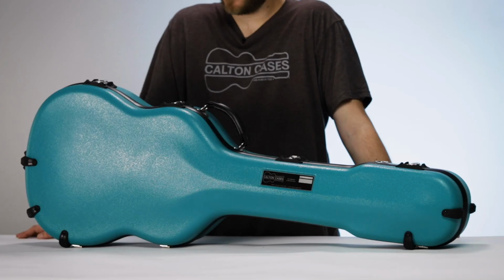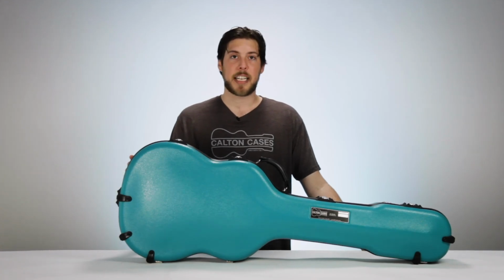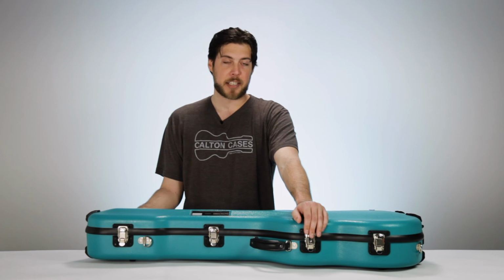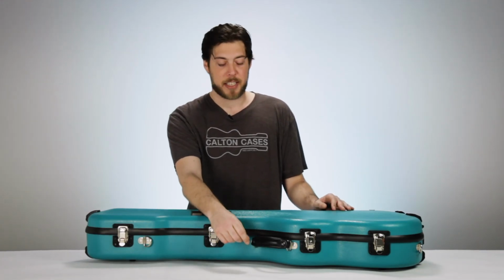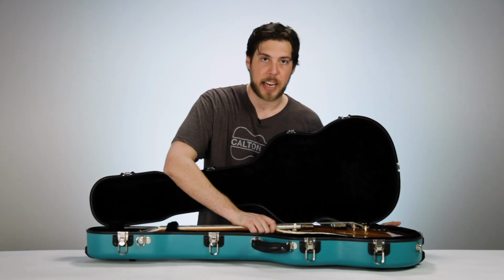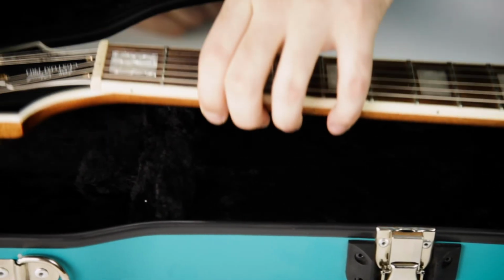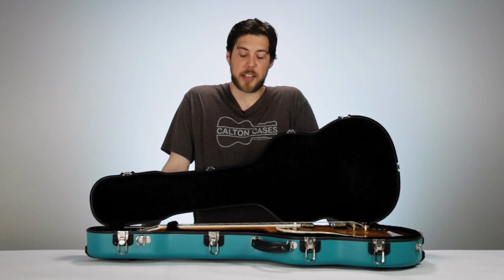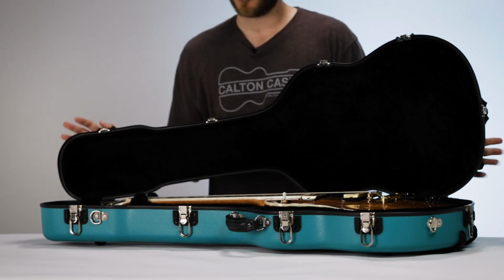Gibson Les Paul Hard Case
This video explains the key features of the Les Paul Hard Case from Calton Cases.  Our cases are perfectly designed to your instruments exact brand and model.